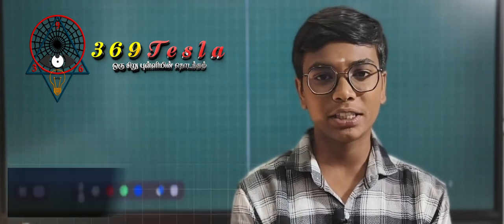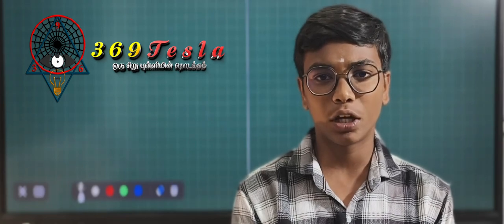The Power of Education Part 6 | 369 Tesla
📍 Address: 369 Tesla RMTC, Taluk Office Lane, Bodinayakanur, Theni District, 625513

📚 CENTUM - The Best CBSE Institute in Theni! 🌟
Are you a CBSE student looking for high-quality notes and coaching? 📖✨ CETUM offers all subjects for CBSE 10th students with expert faculty and comprehensive study materials!

What You Get:
✅ Expert Guidance from Experienced Teachers
✅ Well-Structured Notes & Study Materials 📚
✅ Best Learning Environment 🏫
✅ Special Coaching for 10th CBSE Board Exams

Don't miss out on the best CBSE coaching in Theni!